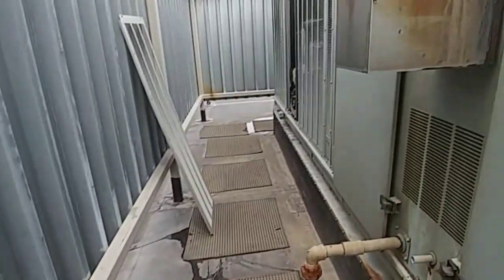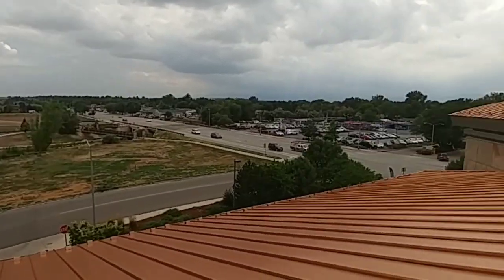🔧🔨HVAC/R DUDE:TRANE 90 TON RTU TROUBLESHOOTING🔧🔨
Found some dampers with set screws loose. unit was operating normally